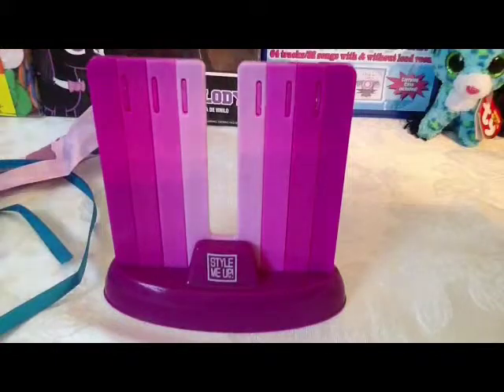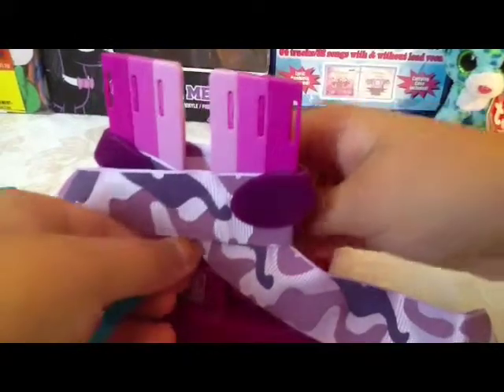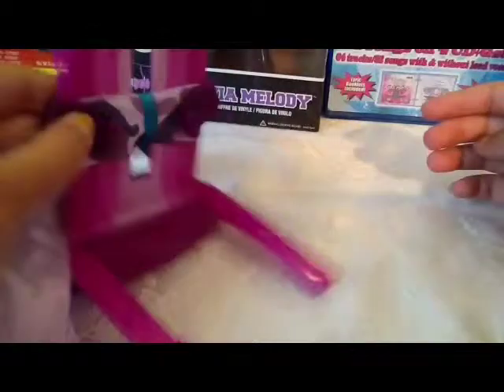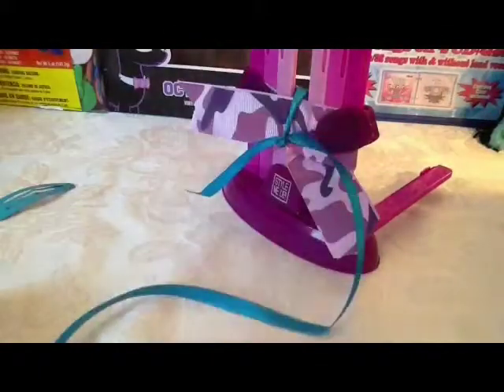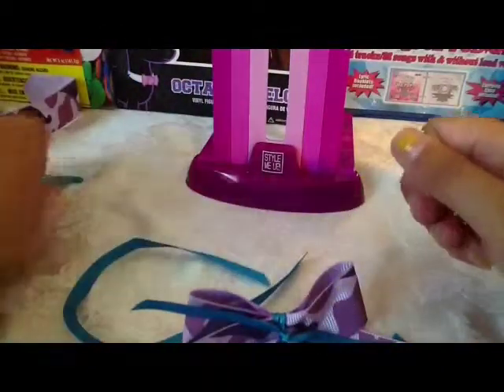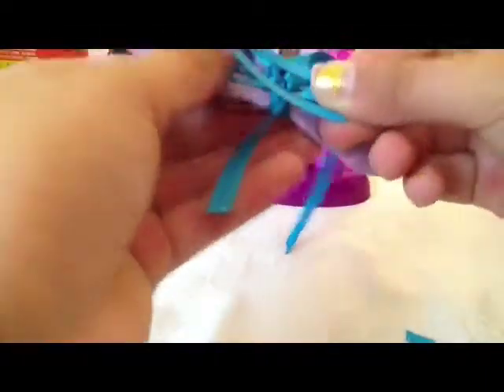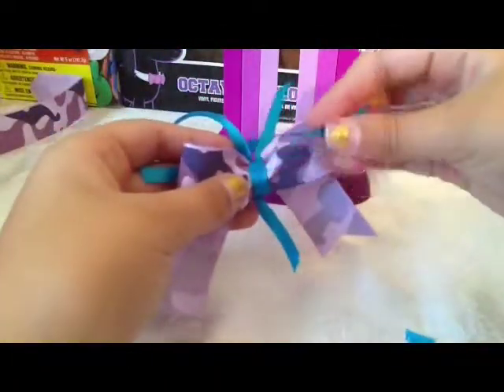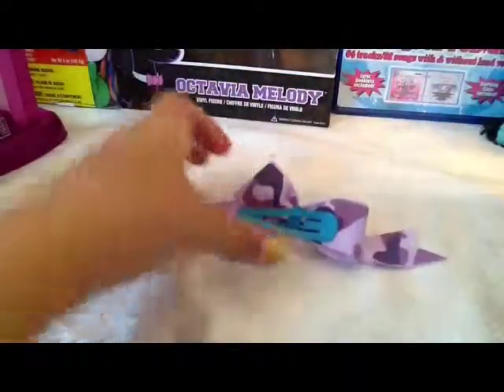How to make a bow for your hair and preview of ice bucket challenge (made with Videoshop)